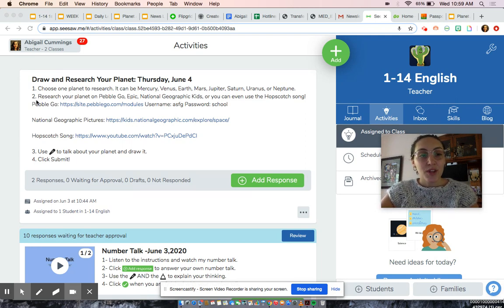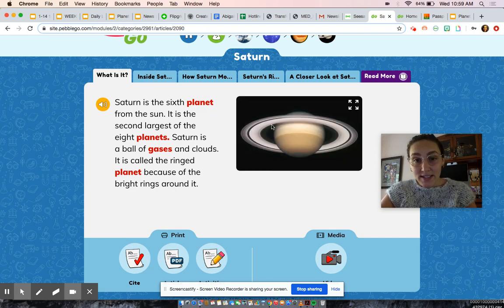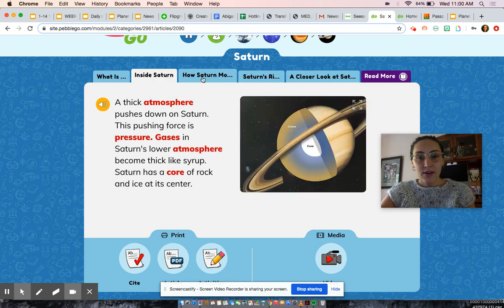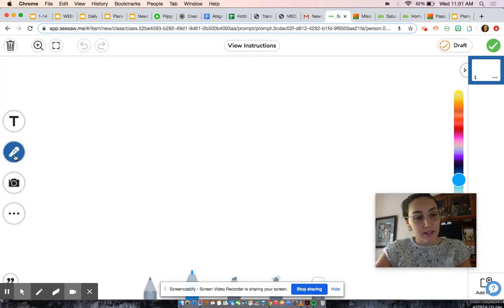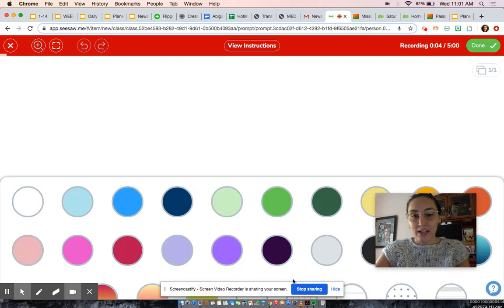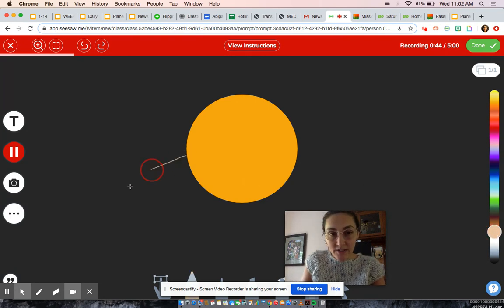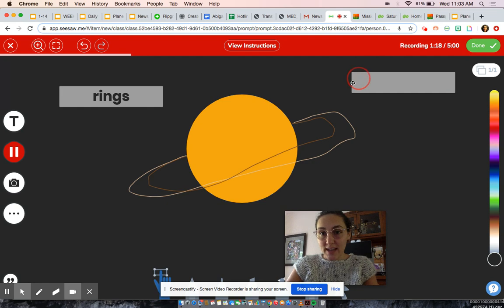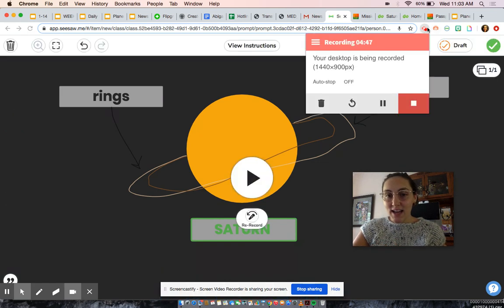Untitled: Jun 3, 2020 11:03 AM